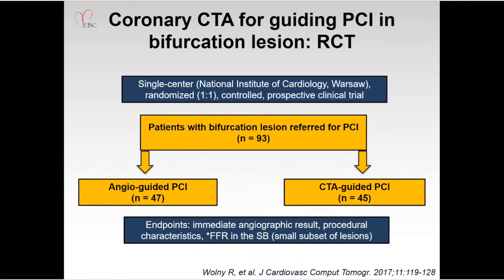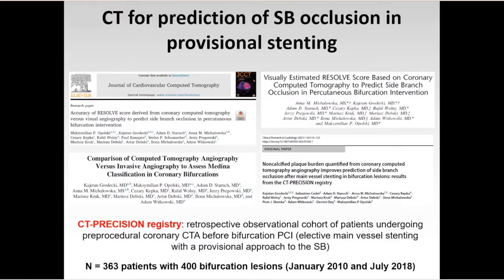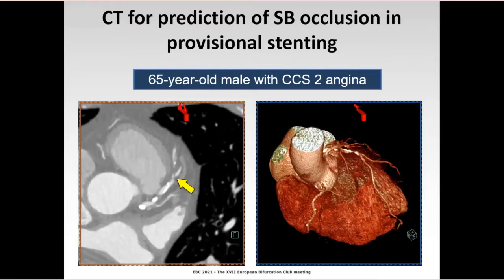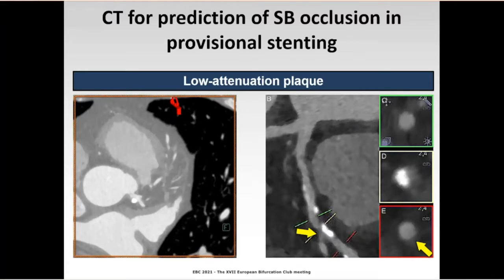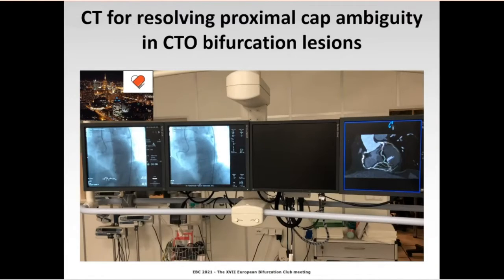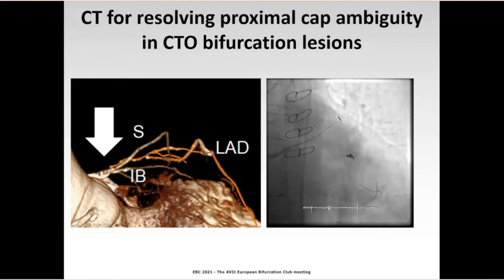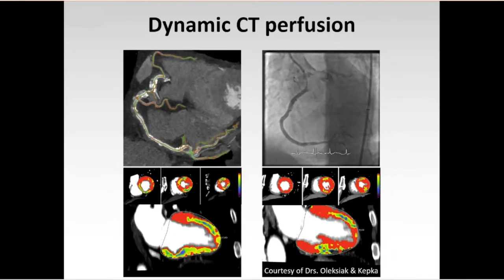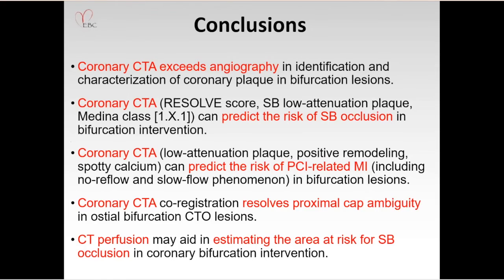Coronary CTA for guidance of bifurcation - Dr Maksymillian OPOLSKI